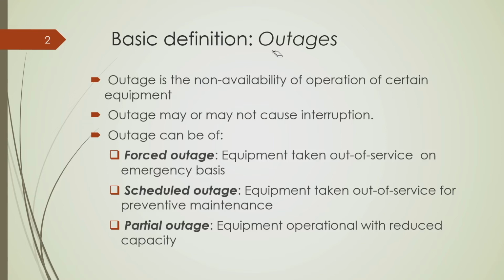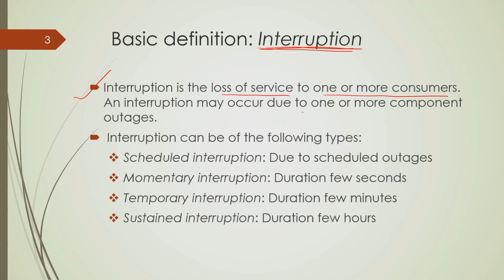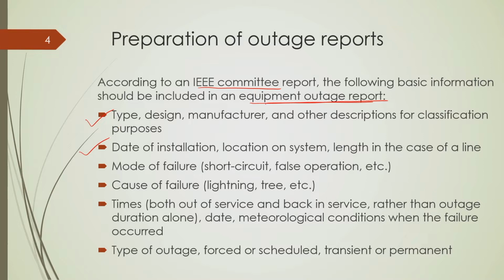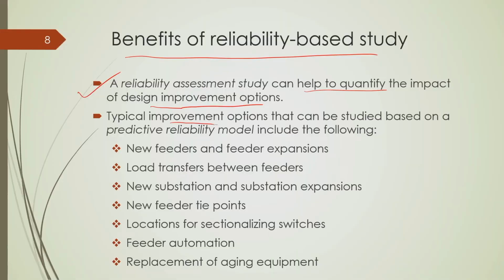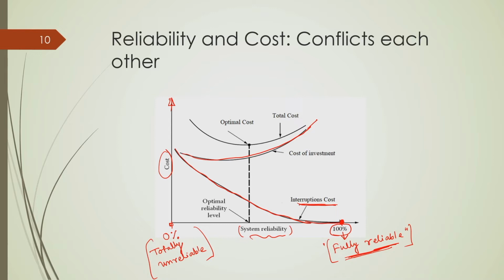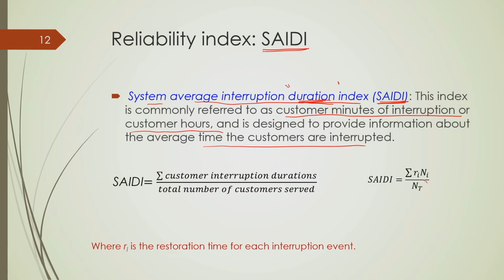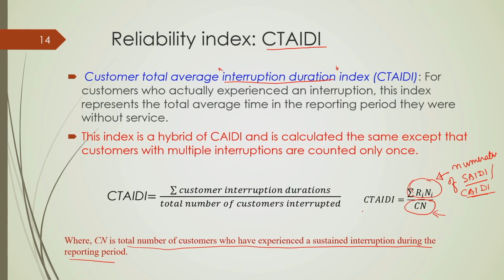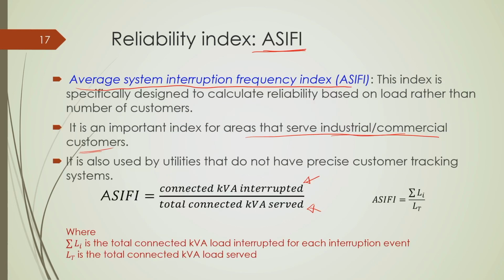Lec 13: Different reliability indices used in distribution networks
Concepts covered: The definitions of outages, interruptions, and different reliability indices for sustained interruptions are covered.